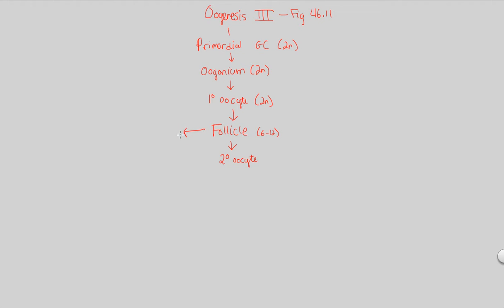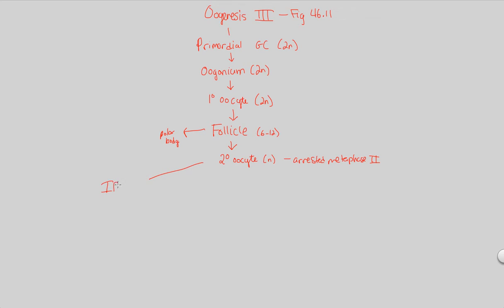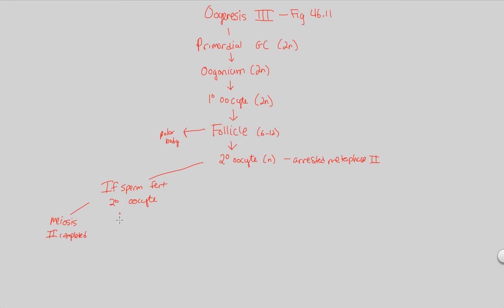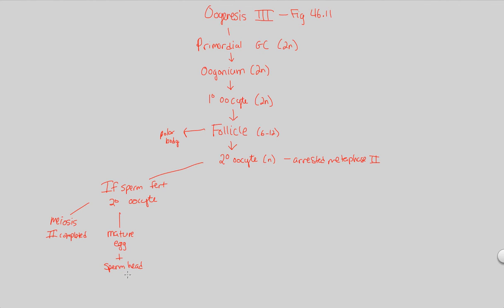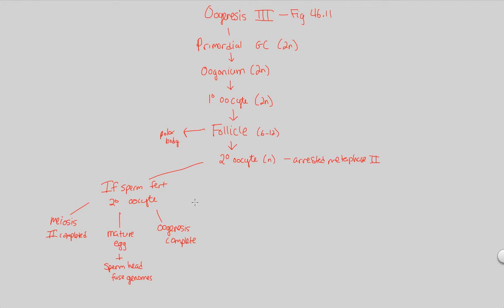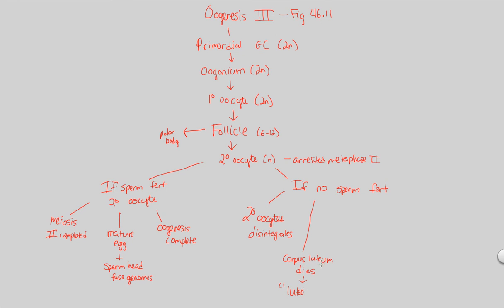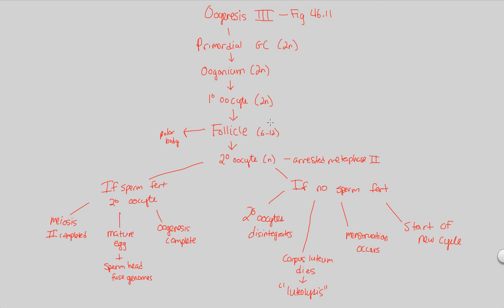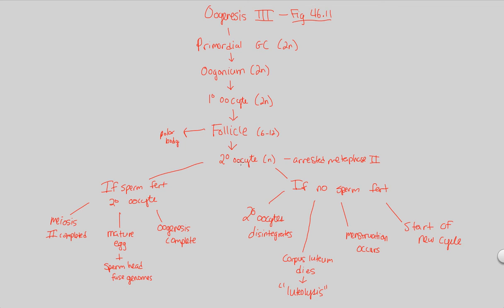Reproduction II - Oogenesis III | BIALIGY.com